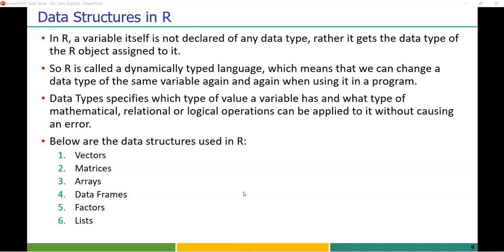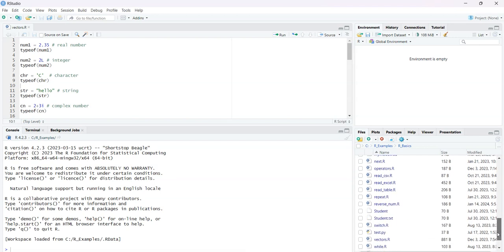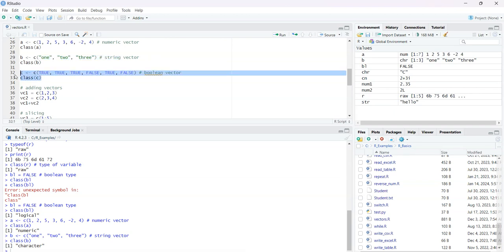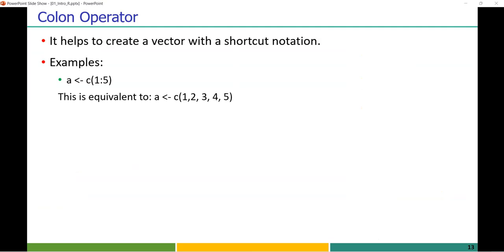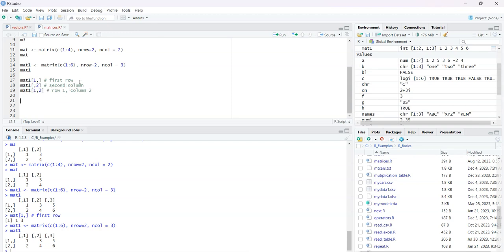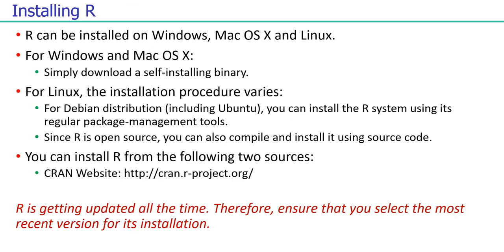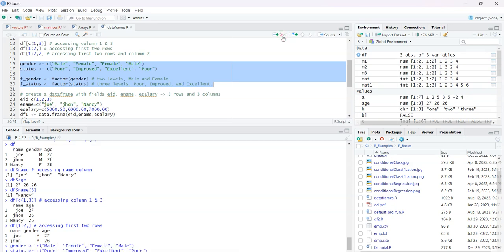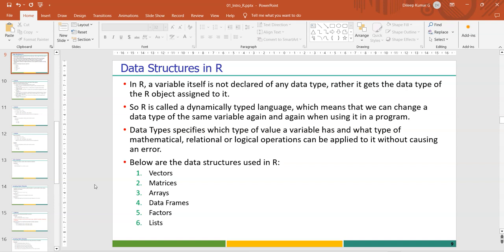Data Structures in R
In this video, we dive deep into the world of data structures in R programming. Whether you're a beginner or looking to enhance your R skills, understanding data structures is crucial for efficient coding and data manipulation.

🌐 Topics Covered:
- Vectors: The foundation of R data structures.
- Matrices: Multi-dimensional arrays for structured data.
- Lists: Versatile containers for mixed data types.
- Data Frames: The go-to structure for tabular data.
- Factors: Categorical data representation.
- Arrays: Extending matrices to more dimensions.

Are you enjoying Sudiksha Analytics' insightful content? Don't miss out on our latest data-driven videos and data science tutorials!